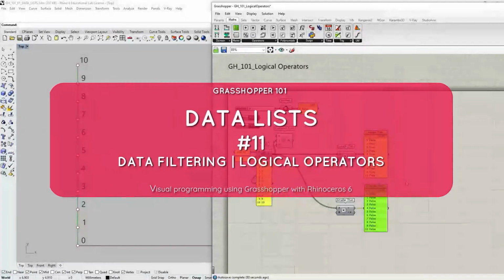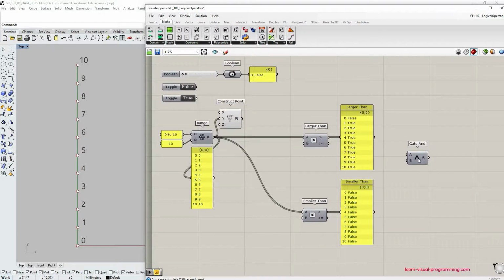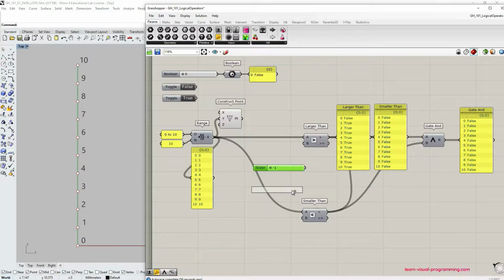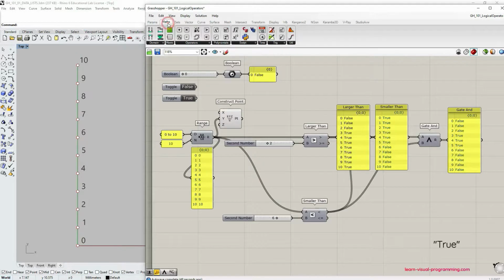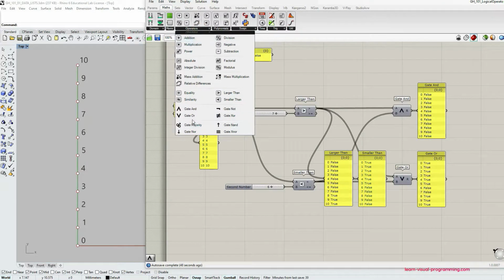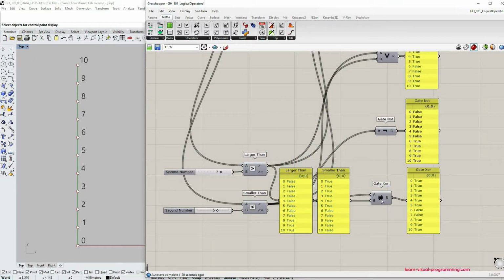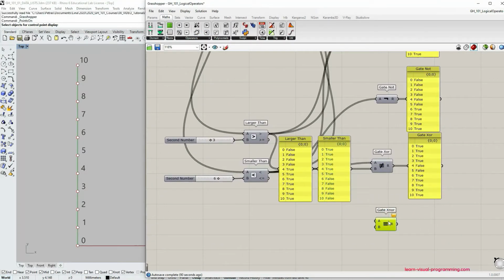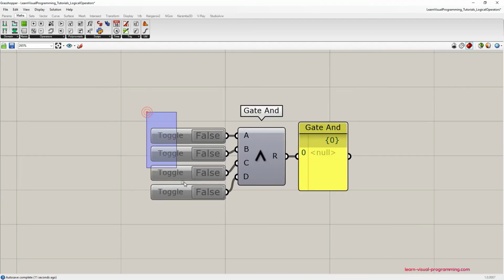Grasshopper 101: Data Filtering | #02 Logical Operators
We continue talking about data filtering using conditional statements in Grasshopper. In this tutorial, we focus on combining and evaluating multiple conditional statements using Logical Operators. We cover five logical operators: Gate And, Gate Or, Gate Not, Gate Xor and Gate Xnor.

This video is an introductory tutorial for beginners.

CHAPTERS:
00:00 Intro | Conditional statements
00:20 Logical Operators
00:44 Gate And | Logical Operators
02:32 Gate Or | Logical Operators
03:30 Gate Not | Logical Operators
04:04 Gate Xor  | Logical Operators
04:58 Gate Xnor  | Logical Operators
05:30 Zoomable User Interface | Logical Operators

COMPONENTS:
"Gate And"
"Gate Or"
"Gate Not"
"Gate Xor"
"Gate Xnor"

RECOMMENDED TUTORIALS
Conditional Operators: